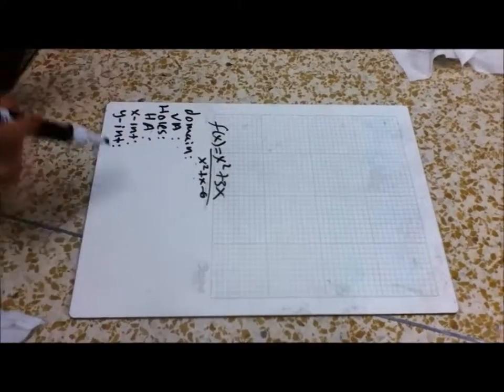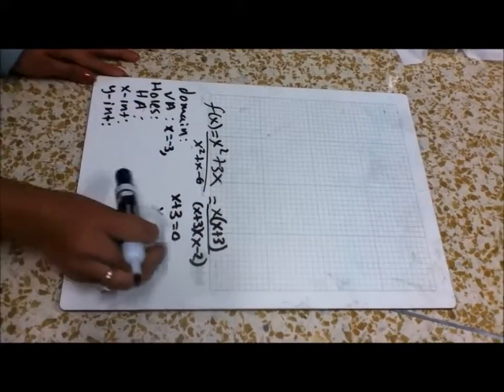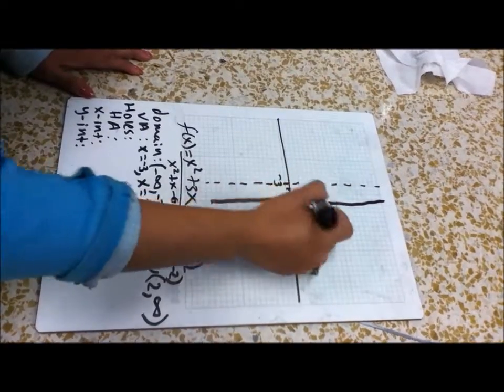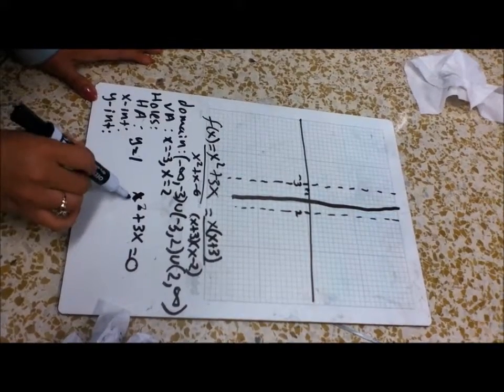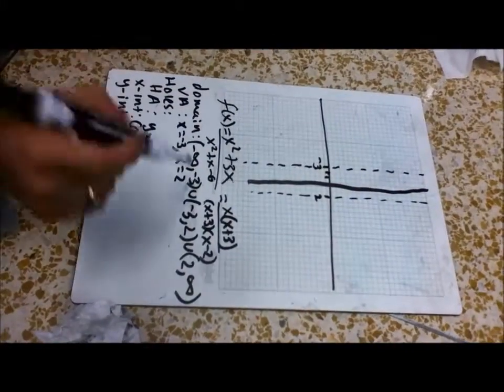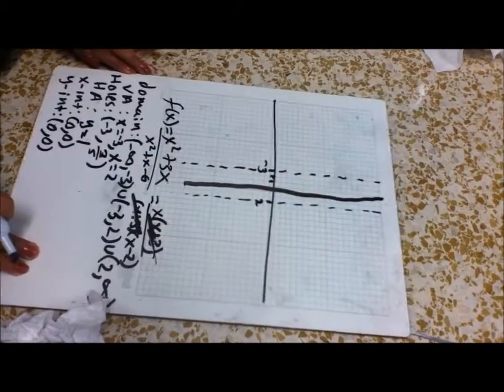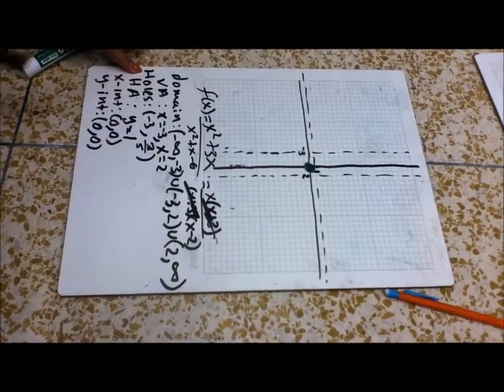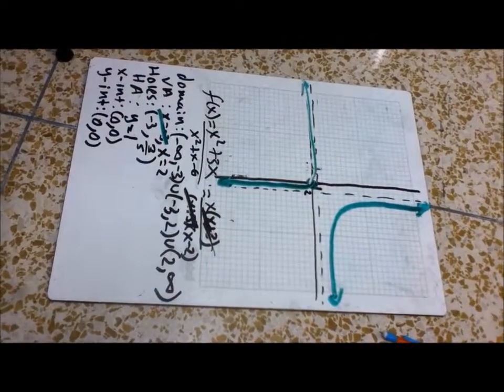Leslie- Rational functions